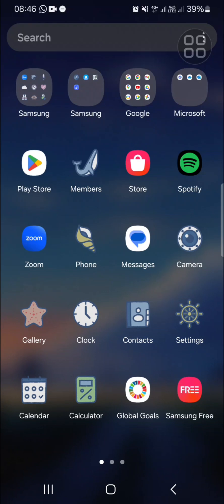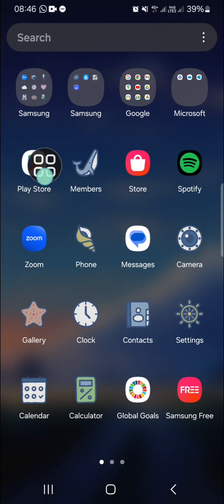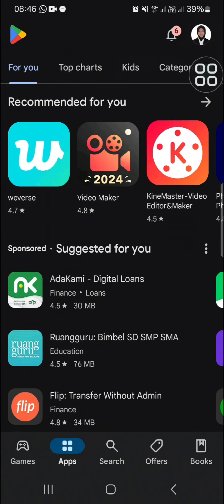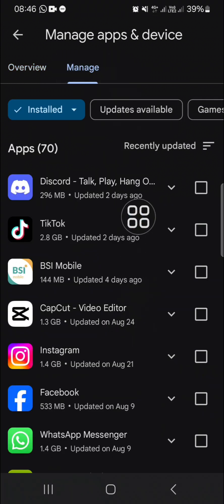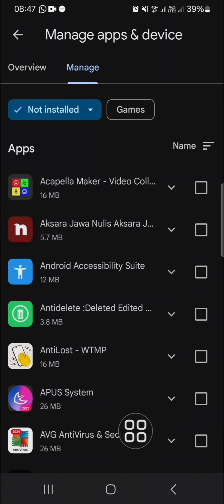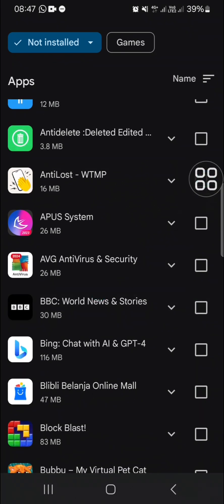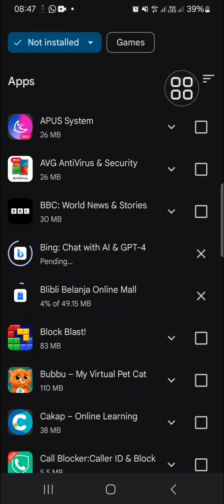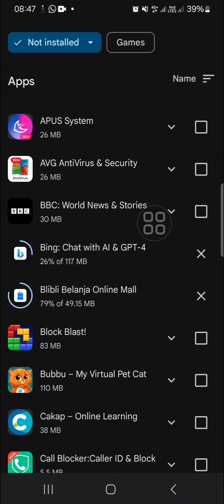How to Find and Recover Deleted Apps on Android Mobile Phone | Best Method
In this video, we'll show you the best method to find and recover deleted apps on your Android mobile phone. Whether you accidentally removed an app or want to reinstall something from your past, this easy step-by-step guide will help you quickly locate and recover your deleted apps from the Google Play Store.